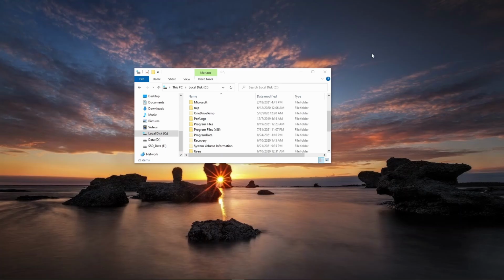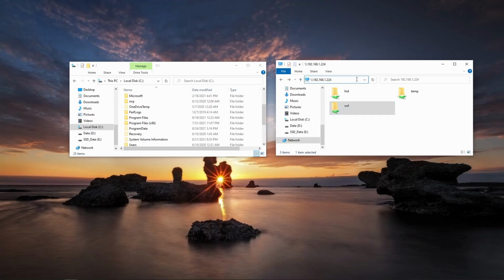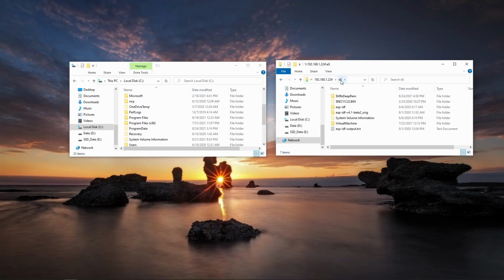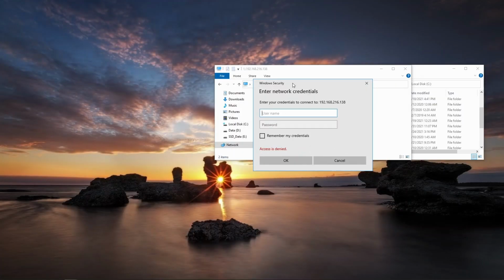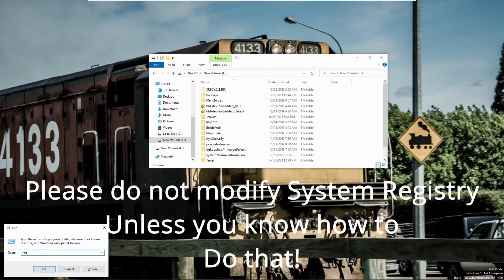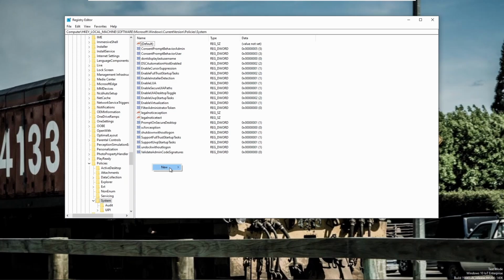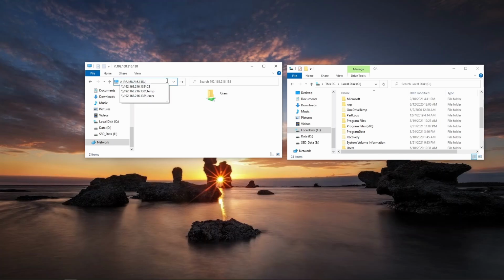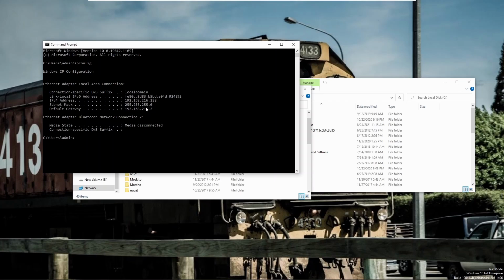Enable Windows 10 Hidden Shared Drives over Local Network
If you are using Windows, then you will be happy to know there are default hidden shares to your physical drives, C, D and other if you have more drives.
These hidden shares can be accessed over a local network.
But, the issue is in Windows 10, these shares are disabled over the network, to enable them you will need to follow this video and modify your computer system registry.
Please, do not modify your computer system registry unless you are completely comfortable with that and taking your own risk to corrupt your computer.  This step is only for computer savvies.
Here is the registry key link: HKEY_LOCAL_MACHINE\SOFTWARE\Microsoft\Windows\CurrentVersion\Policies\System
and here is the new sub key to add:  LocalAccountTokenFilterPolicy